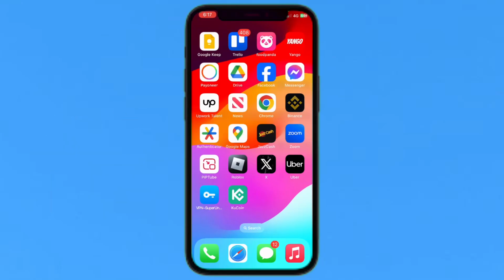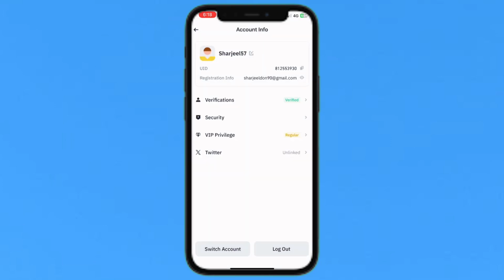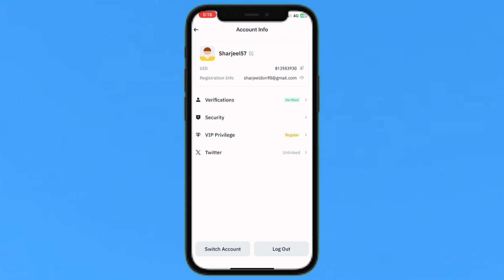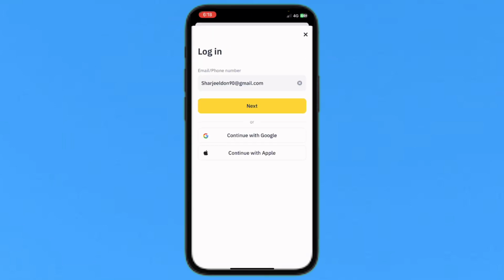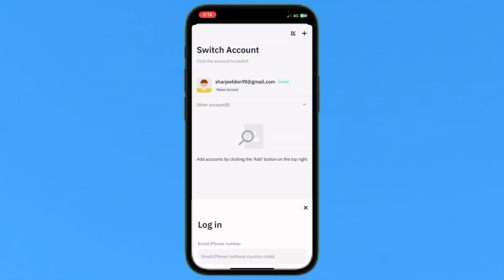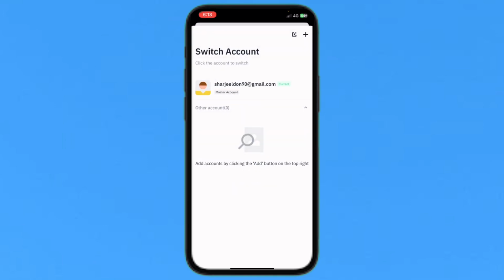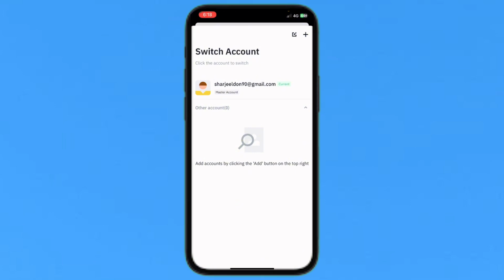How to set up a binance sub-account for better management (2024)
How to set up a binance sub-account for better management

Learn how to organize and manage your cryptocurrency portfolio more efficiently with Binance sub-accounts! In this video, we'll show you the benefits of using sub-accounts on Binance, a leading cryptocurrency exchange platform. Discover how to create and manage multiple sub-accounts, set up custom permissions, and track your portfolio's performance with ease. Whether you're a seasoned trader or just starting out, this video will help you take your crypto management skills to the next level.